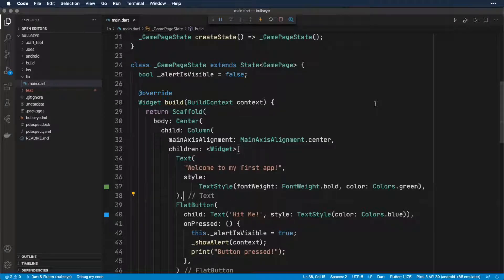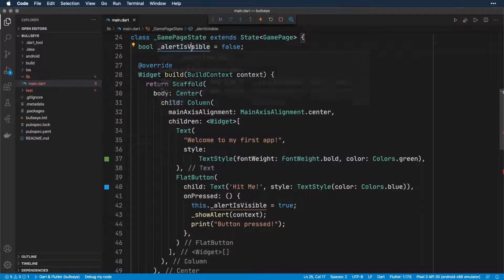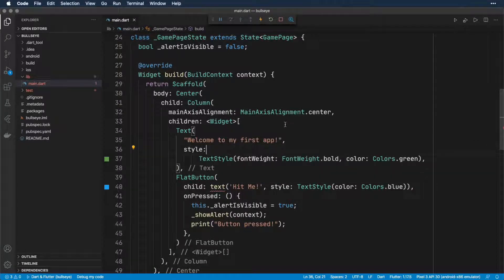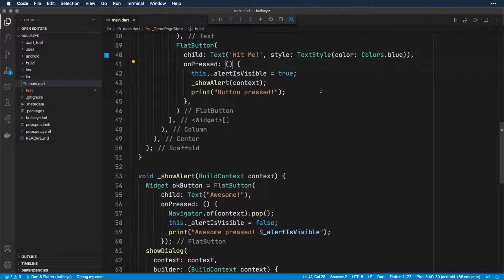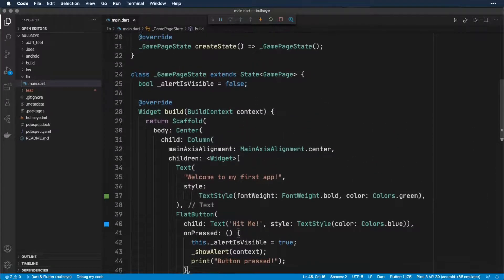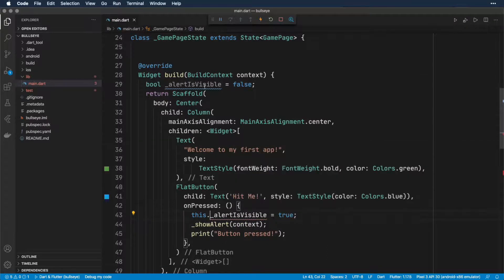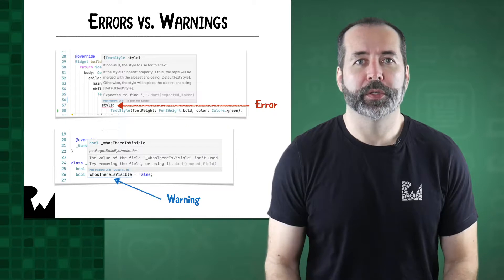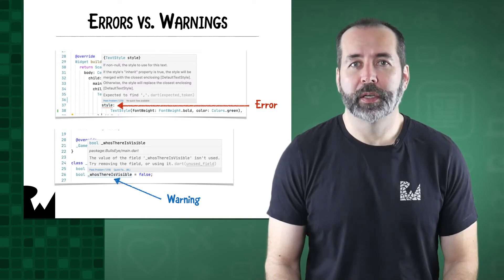Your First Flutter App - Chapter 9: Solving Problems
See Flutter's Hot Reload in action, and learn how to solve problems beginners frequently run into, such as what to do when your code has an error.

Both total beginners and native iOS and Android developers — no Flutter, Dart, or previous developer knowledge required! This course walks you through building an app from start to finish.

If you're already an experienced iOS or Android developer, but have zero knowledge of Flutter and Dart, this course will get you up to speed fast.

You'll start by learning the basics of Flutter, an increasingly popular way for mobile developers to build apps that target both iOS and Android, and even desktop and web. Then, you’ll master Flutter fundamentals like widgets, variables, and app state. You’ll even learn how to fix bugs! You’ll get a primer on coding basics to level-up your app-development skills. You’ll add more cool functionality to your app and practice your new coding skills.

Finally, you’ll amp up the flair by learning how to style your app!

This course is the first course in our Flutter Beginner Learning Path. While the course will cover Dart concepts as needed, you may also want to check out the second course in the learning path, Programming with Dart, to supplement your work in this course.

If you're an intermediate or advanced developer that is brand new to Flutter, you can zoom through this course at 2X speed and build the sample app. Then you'll be ready to dive even deeper into Flutter!

About Flutter:

Flutter is an open-source UI software development kit created by Google. It is used to develop applications for Android, iOS, Linux, Mac, Windows, Google Fuchsia, and the web from a single codebase.

The first version of Flutter was known as codename "Sky" and ran on the Android operating system. It was unveiled at the 2015 Dart developer summit, with the stated intent of being able to render consistently at 120 frames per second. During the keynote of Google Developer Days in Shanghai, Google announced Flutter Release Preview 2, which is the last big release before Flutter 1.0. On December 4, 2018, Flutter 1.0 was released at the Flutter Live event, denoting the first "stable" version of the Framework. On December 11, 2019, Flutter 1.12 was released at the Flutter Interactive event.

On May 6, 2020, the Dart SDK in version 2.8 and the Flutter in version 1.17.0 were released, where support was added to the Metal API, improving performance on iOS devices (approximately 50%), new Material widgets, and new network tracking.

Dart platform

Flutter apps are written in the Dart language and make use of many of the language's more advanced features.

On Windows, macOS, and Linux Flutter runs in the Dart virtual machine, which features a just-in-time execution engine. While writing and debugging an app, Flutter uses Just In Time compilation, allowing for "hot reload", with which modifications to source files can be injected into a running application. Flutter extends this with support for stateful hot reload, where in most cases changes to source code are reflected immediately in the running app without requiring a restart or any loss of state.

Release versions of Flutter apps are compiled with ahead-of-time (AOT) compilation on both Android and iOS, making Flutter's high performance on mobile devices possible.

Flutter engine

Flutter's engine, written primarily in C++, provides low-level rendering support using Google's Skia graphics library. Additionally, it interfaces with platform-specific SDKs such as those provided by Android and iOS. The Flutter Engine is a portable runtime for hosting Flutter applications. It implements Flutter's core libraries, including animation and graphics, file and network I/O, accessibility support, plugin architecture, and a Dart runtime and compile toolchain. Most developers interact with Flutter via the Flutter Framework, which provides a reactive framework and a set of platform, layout, and foundation widgets.